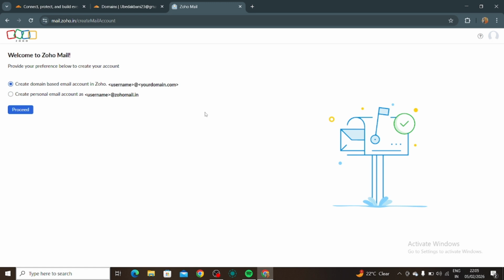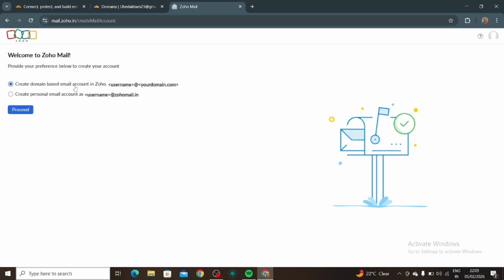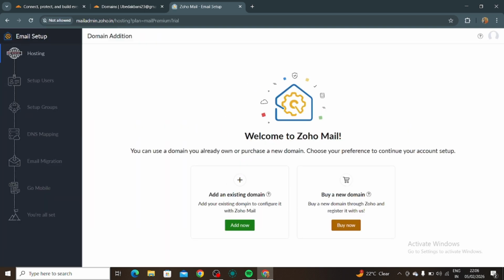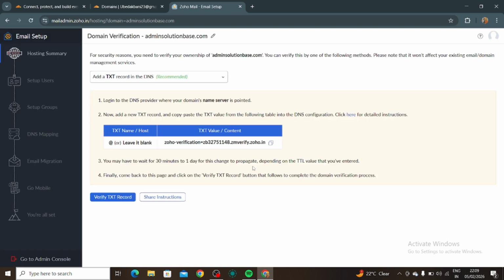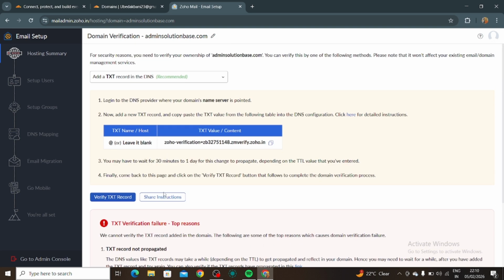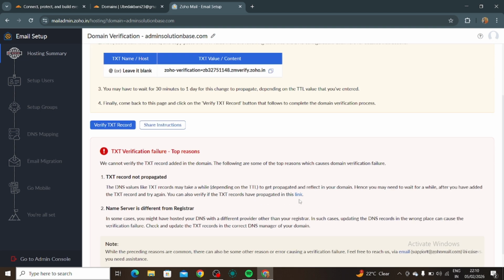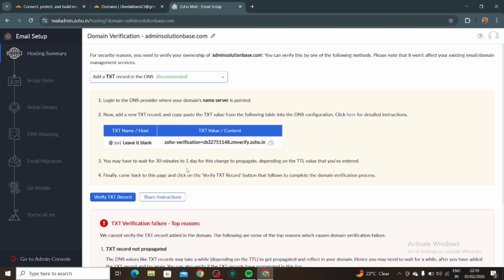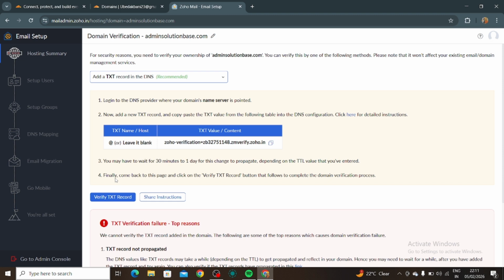How to Setup Zoho Mail with Domain [2026 Full Guide]